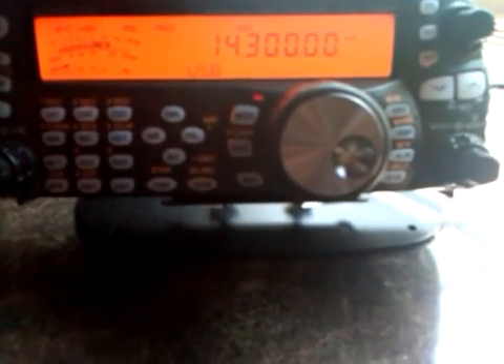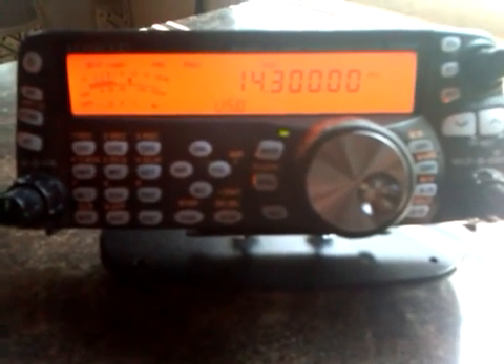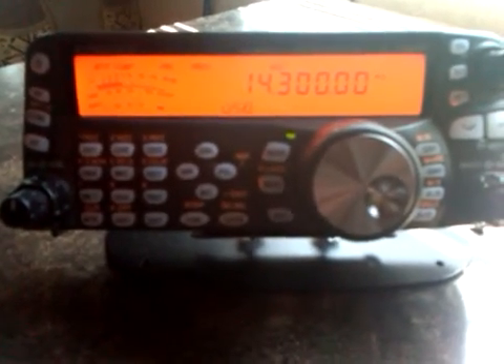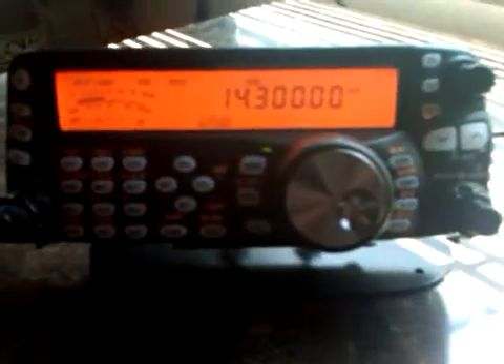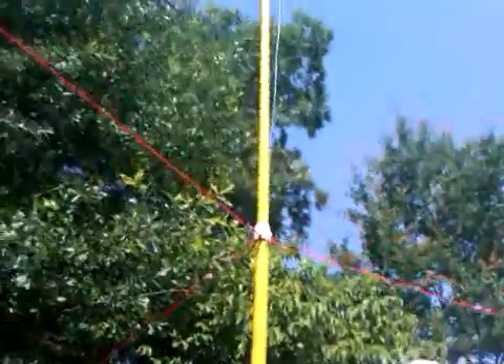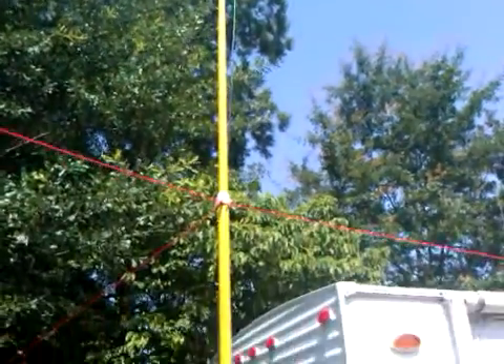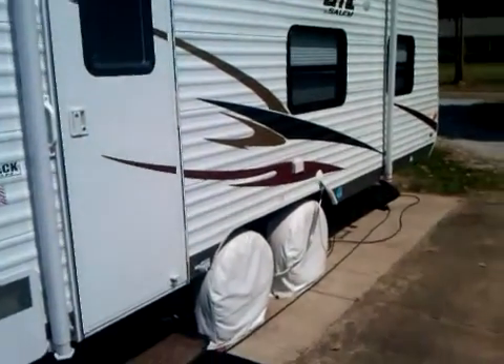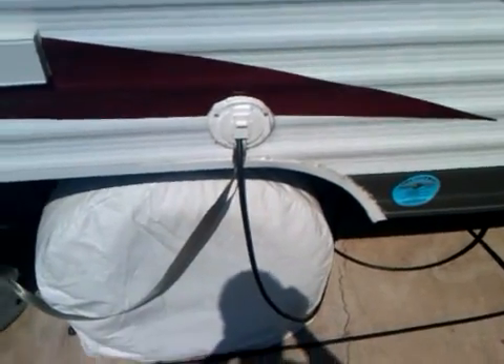KB0ZTX Chameleon V12 Setup Antenna Setup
Setup of Chameleon V12 Antenna on my travel trailer for space limited emergency communications situations